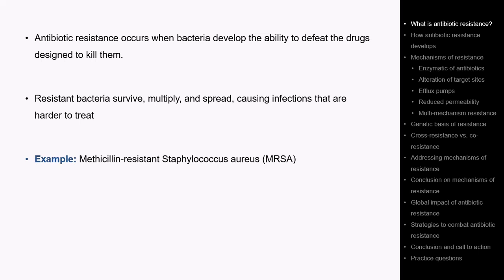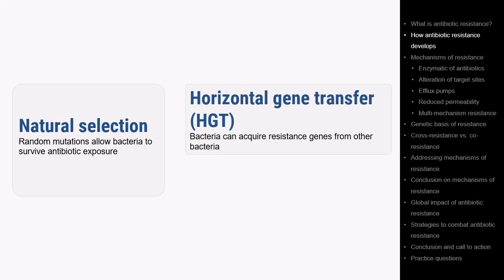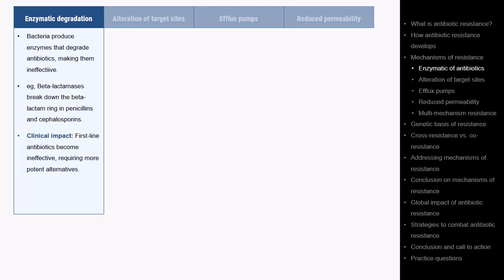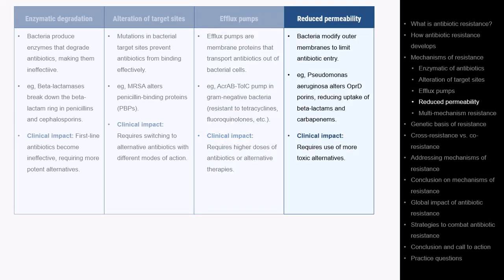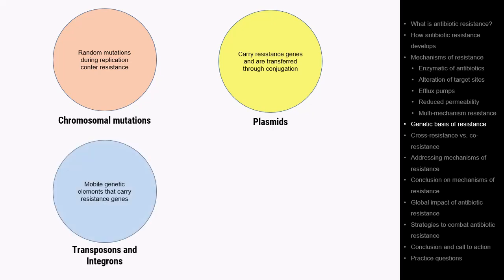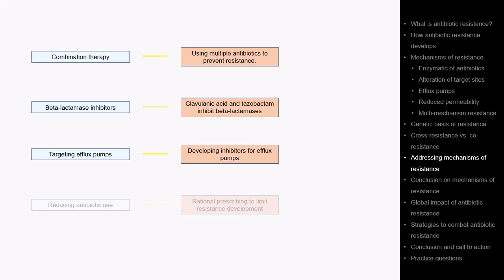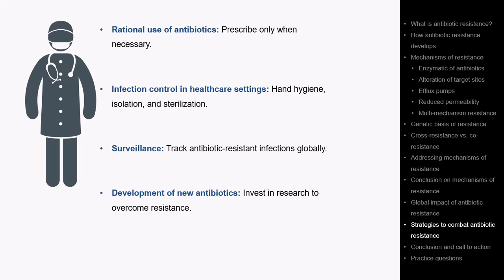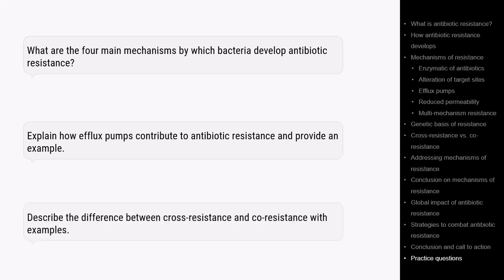Antibiotic Resistance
Prepare for your USMLE exams with our comprehensive video on antibiotic resistance. Understand the mechanisms behind resistance, its impact on treatment, and strategies to address this critical issue. Essential viewing for medical students aiming to enhance their knowledge and ace their exams.

Watch our video on the introduction to Antibiotics here: ⤵️